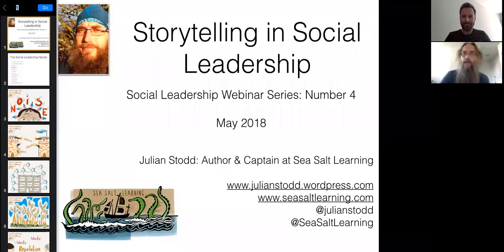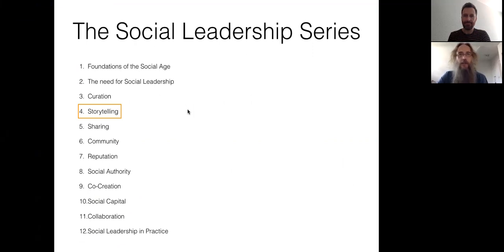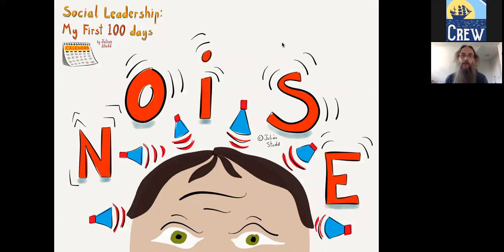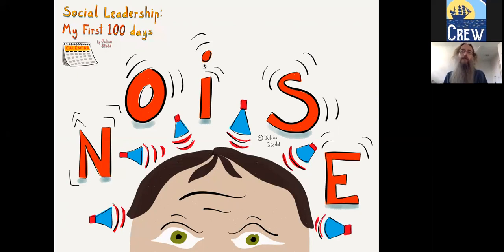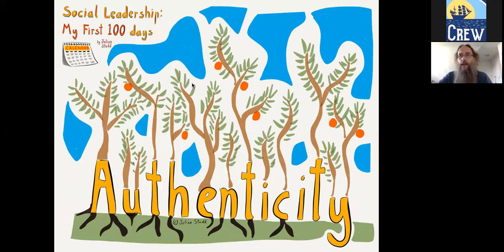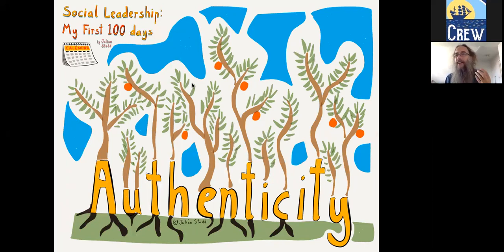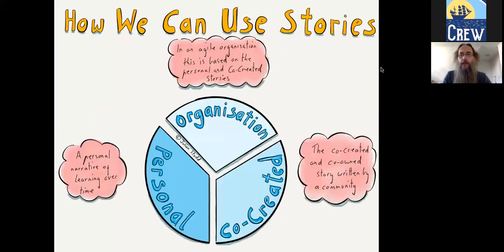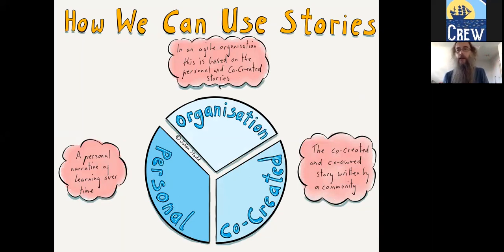Storytelling - #4 Social Leadership Webinar Series (2018)